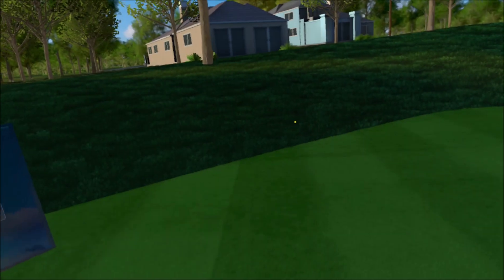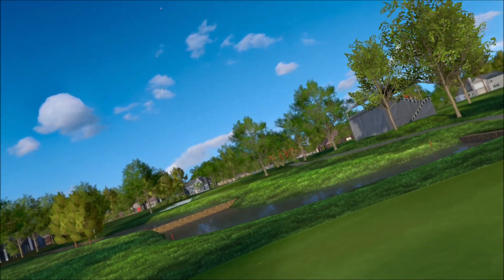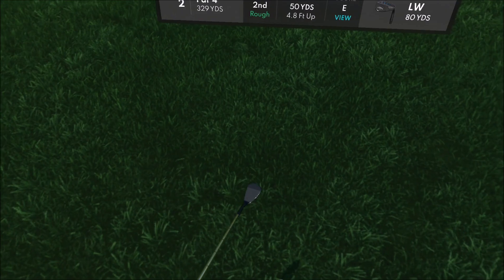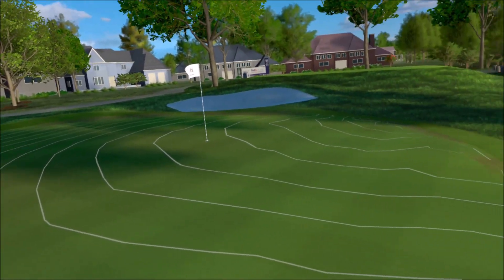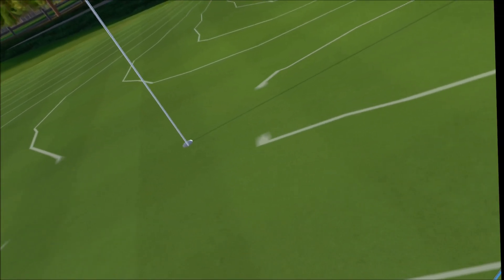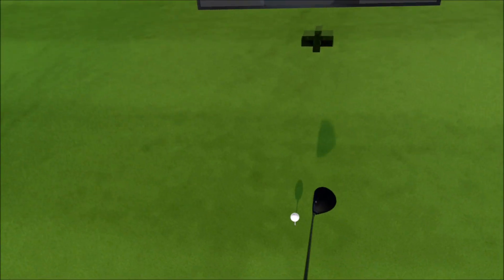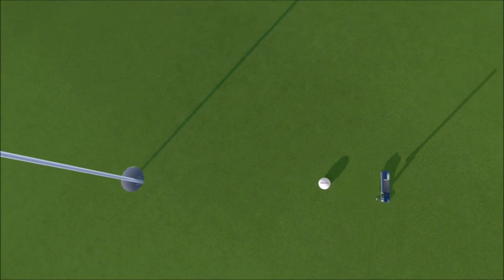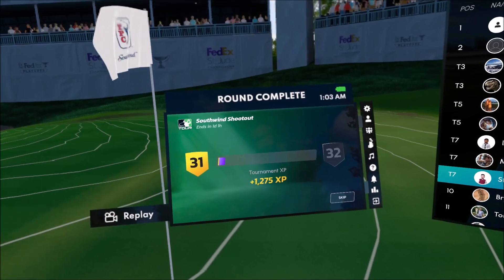Golf+ - 2024 - Week 28 - Southwind Shootout - All 4 Rounds!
Golf+ - The Complete VR Southwind Shootout with all 4 rounds.  T-8 with a -28 total score in Gold 2.  At this point, I was ranked 457th overall in the Amateur division.

0:00 Round 1
28:08 Round 2
51:09 Round 3
1:16:04 Round 4